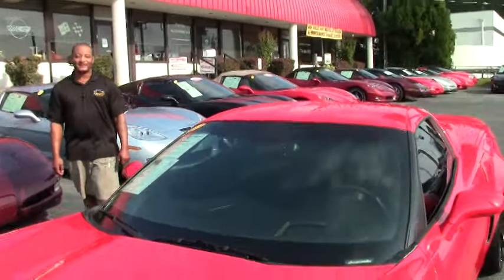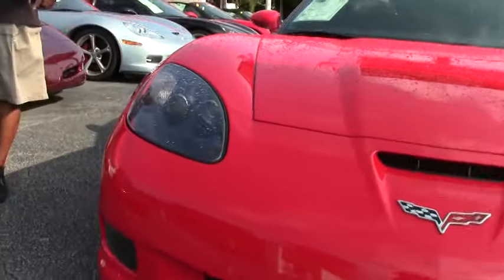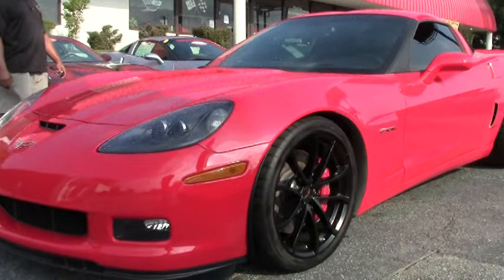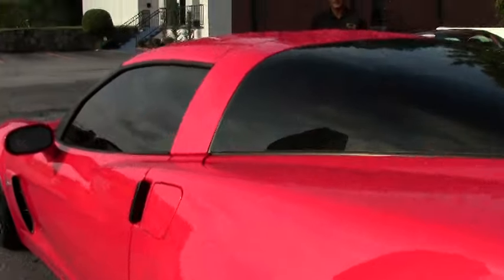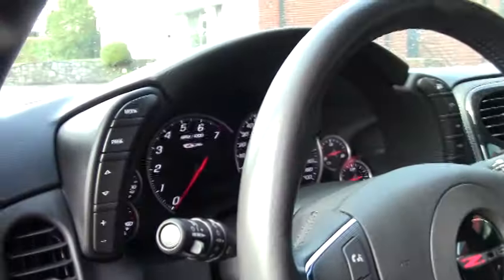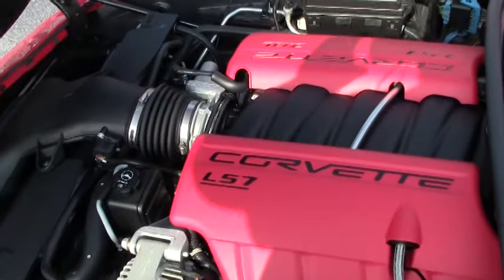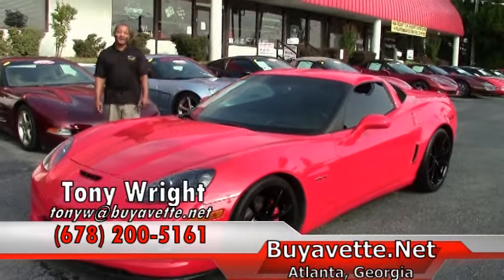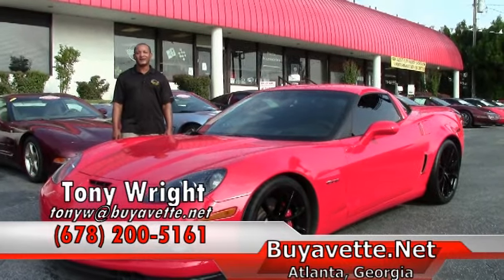2012 Corvette Z06 2LZ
2012 Corvette Z06 2LZ For Sale

505hp LS7 engine, 6 speed manual transmission, posi rear-end.

Factory features include the $4,310 2LZ Preferred Equipment Group (dual power heated seats, tilt-n-tele, memory package, universal garage door transmitter, memory package, Bluetooth package, Bose CD/XM/MP3 stereo with Navigation and steering wheel controls, cargo net with privacy shade), Heads Up Display, F55 Magnetic Selective Ride Control, Black headlights, Black Cup Wheels, center console-mounted USB and auxiliary inputs, Dual Mode Exhaust, dry-sump oil system, HID headlights, side airbags, dual zone electronic climate control, fog lamps, keyless entry and start, power windows, power locks, power steering, power brakes, power mirrors, cruise control, ABS, traction control, Active Handling.

Coming nicely optioned and showing just 13,675 miles, this RARE 2012 Corvette Z06 is in nice condition, with RARE Black Cup Wheels, and RARE Black headlights. One of just 478 Z06s built for 2012, this car's paint is vg, with a great shine. Factory wheels are vg as well, and Michelin Pilot Sport ZP runflat tires show an average of 5/32nds tread depth remaining in the front, and an average of 6/32nds remaining in the rear. The interior of this 2012 Corvette Z06 shows vg-exc factory leather seats, steering wheel, and center console, and vg door panels. Additions to this car include window tint, front and rear Lloyd floor mats with Z06 logo embroidery, rear insulation mat, and full width body color rear spoiler. 13K Miles.